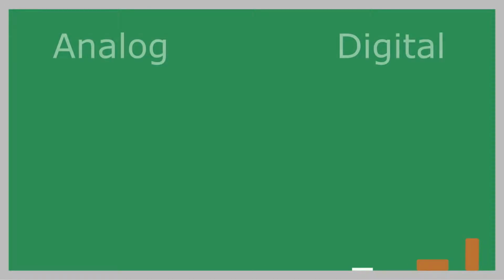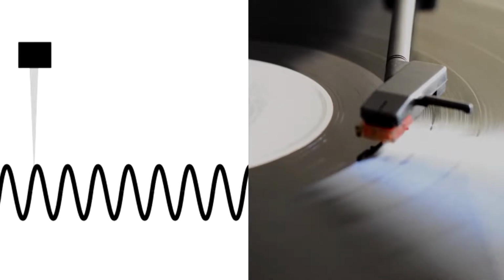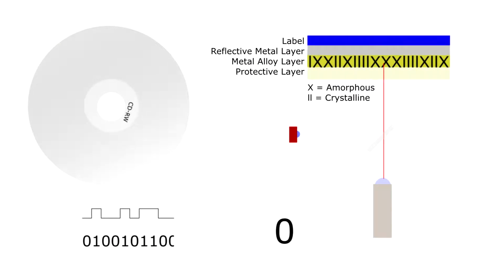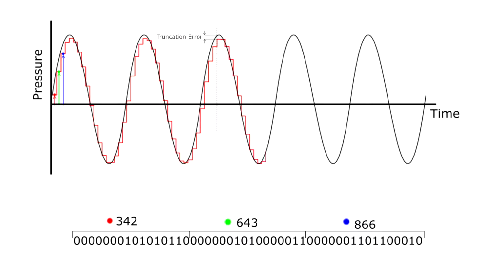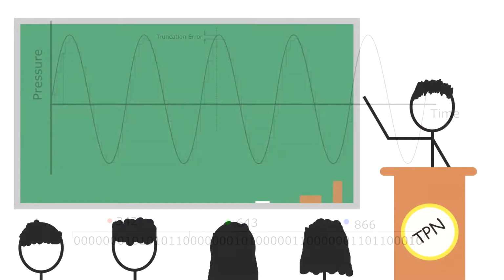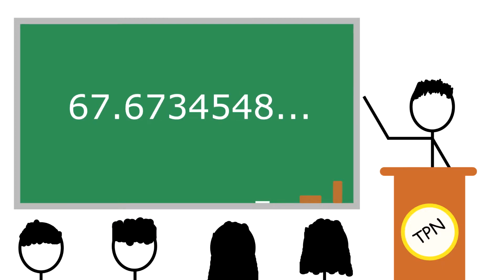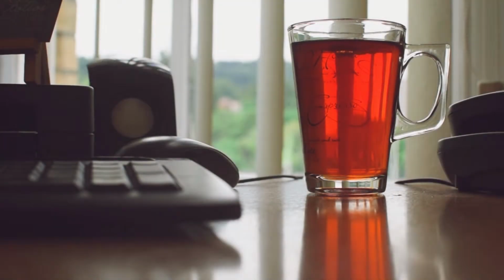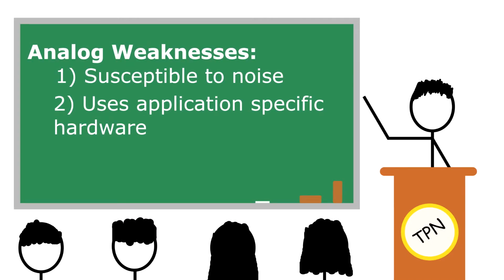What is the Difference Between Analog and Digital?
In this video, we explore the basic differences between Analog and Digital Information using analogies. Analog vs Digital is a stepping stone towards understanding Analog to Digital Converters (ADC).

Equipment Used:
Ergonomic Mouse